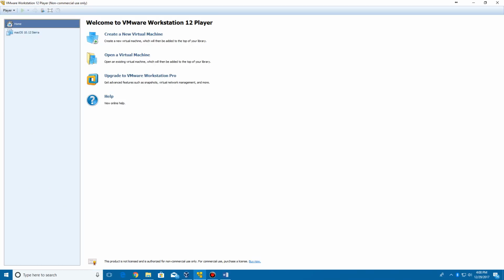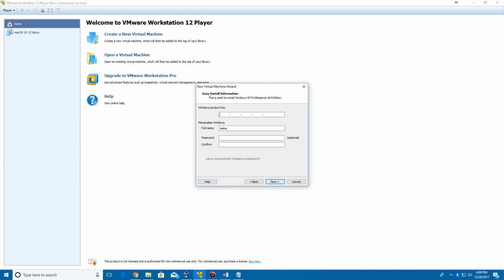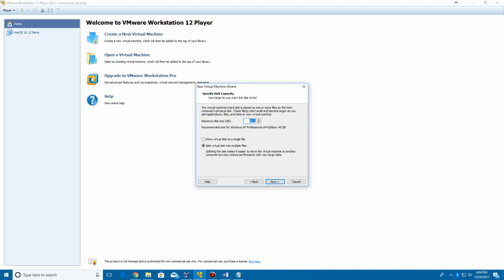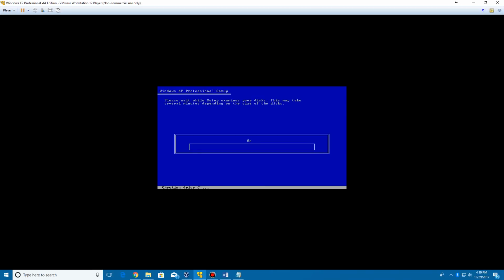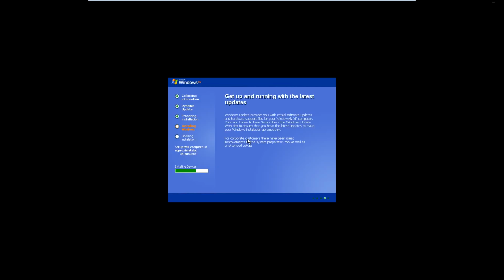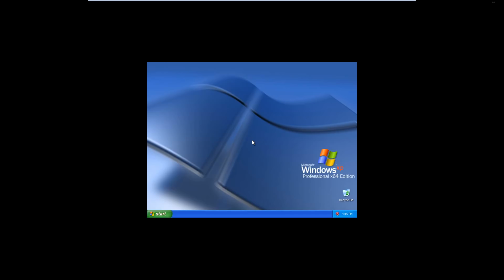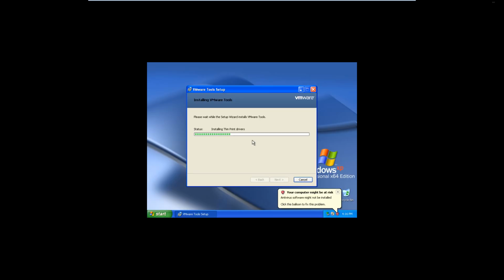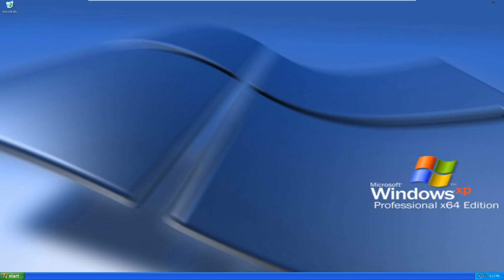Windows XP Professional 64 Bit - Installation in VMware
Here is my video tutorial on how to install Windows XP Professional 64-Bit in VMware!